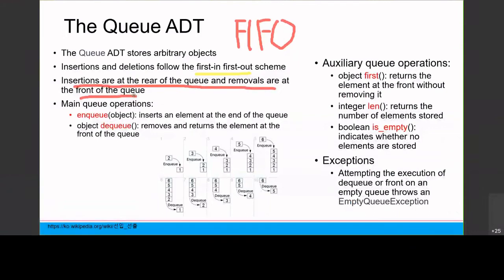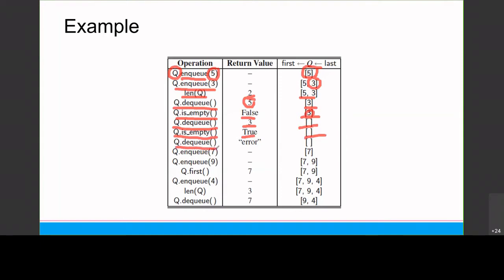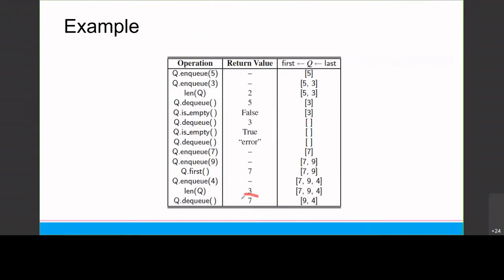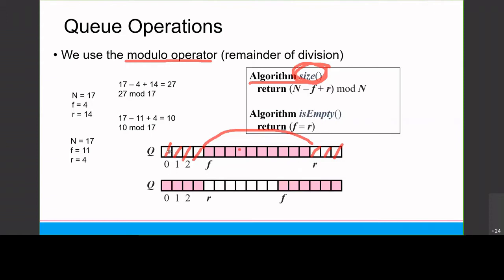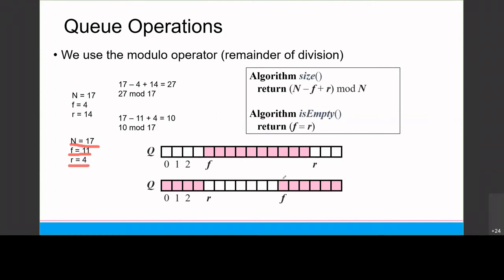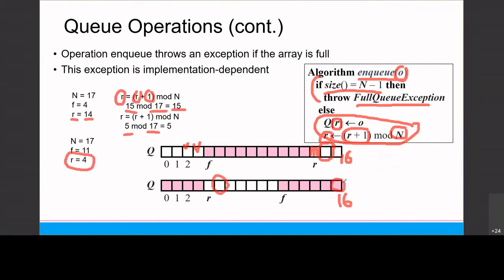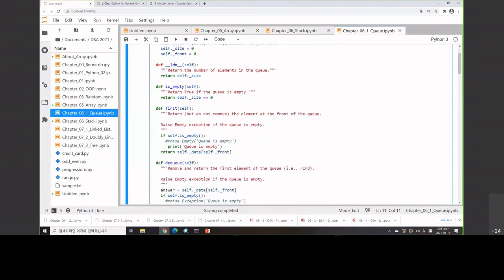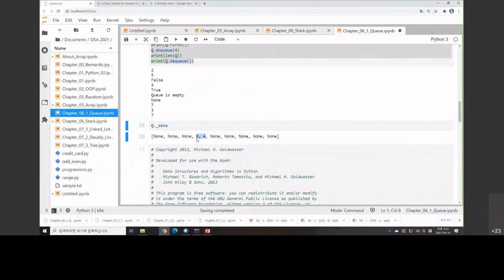[2021_04_14][Week 07] - DSA - 02 - Queue